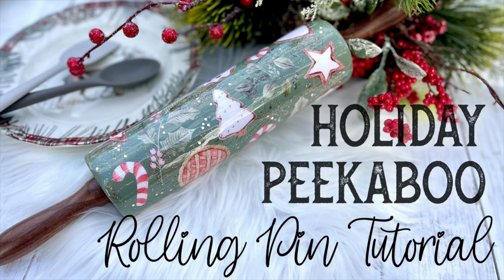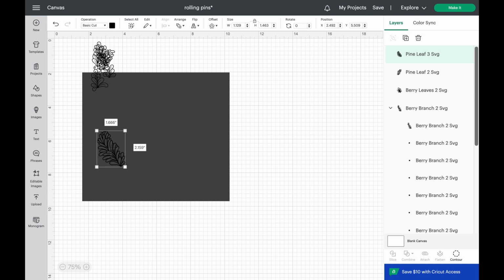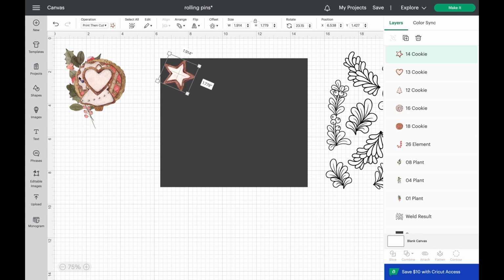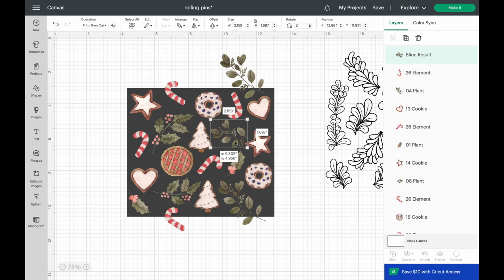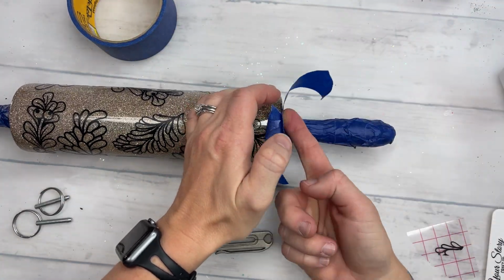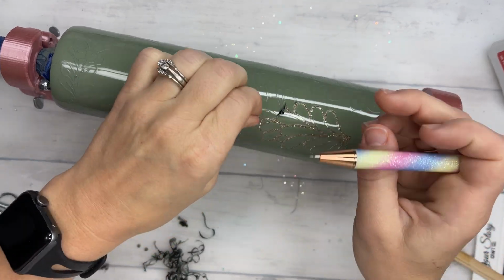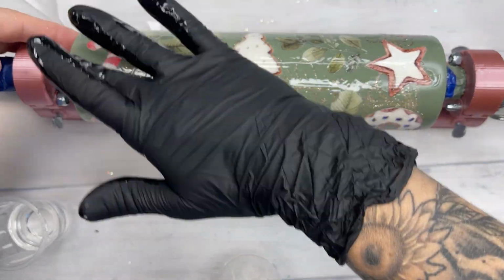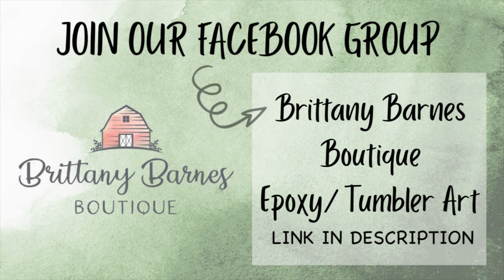HOLIDAY PEEKABOO ROLLING PIN TUTORIAL FT CREATIVE FABRICA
Hey ya'll! In this tutorial we are going to epoxy a rolling pin! This is only made possible by our amazing friends at @camipaigeboutique. We worked together to create a perfect turner attachment that will hold these rolling pins for you to decorate for any occasion. These are PERFECT to have in your shop as ready to ship holiday items or to offer customs with family names or recipes epoxied over for a sentimental piece that will last forever. Take a look at how we create some holiday, glitter peekaboo designs.

* Get access to over 6 million fonts and designs - commercial license included
* After the 10th download or after 1 month, the subscription renews at $9.

🚨Creative Fabrica’s Black Friday Deals🚨 (Early launch November 24th) November 25th - December 2nd

Deal #1 - Yearly All Access Subscription: $59/year
Deal Highlights:
*  Get 1 full year access to the All Access Subscription for just $4.99/month - billed as $59/year (normal price $348)!
*  1 year unlimited access to all fonts, designs, classes, and tools.
*  100% risk free, cancel anytime.

Deal #2 - Additional Yearly All Access Subscription: $47
Deal Highlights:
*  Get an EXTRA year access to the All Access Subscription for just $3.99/month! That’s only $47 for 12 additional months (normally $348).
*  This deal can be purchased by anyone with a Yearly All Access Subscription - it adds an additional 12 months to your exciting Yearly All Access Subscription deal!

Deal #3 - 90% Mega Black Friday Sale
Deal Highlights:
*  Designers can opt-out at any time.

Deal #4 - Double Store Credit Promo
￼Deal Highlights:
*  For any store credit that you purchase, Creative Fabrica will double it!
*  E.g. purchase $30 store credit, get $60 to spend
*  Purchase $60 store credit, get $120 to spend

Deal #5 - Limited Edition Craft Kits
￼Deal Highlights:
*  6 exclusive crafting kits - heavily discounted: Shadow Light Kit, Alcohol Ink LED Kit, Painted Pillow Kit, Airbrush Kit, Heat Embossing Kit, and Gingerbread House Kit

Deal #6 - Gift a Subscription
￼Deal Highlights:
*  You can now buy a discounted All Access Subscription as a gift: $59 for 1 year All Access Subscription.
*  With the All Access Subscription, you can get unlimited access to all fonts and designs - commercial license included!

👉🏼HIGH QUALITY ROLLING PIN

👉🏼Fast Set
👉🏼Regular tumbler epoxy UV PLUS
👉🏼NONSTICK GLITTER/ EPOXY MATS
👉🏼Glitter Glue
👉🏼Quick Seal
👉🏼TUMBLER TURNER

COLORFLEX PIGMENTS
👉🏼TINSEL & FILTER
👉🏼CODE: bbboutique10